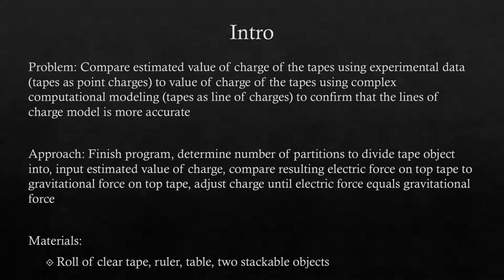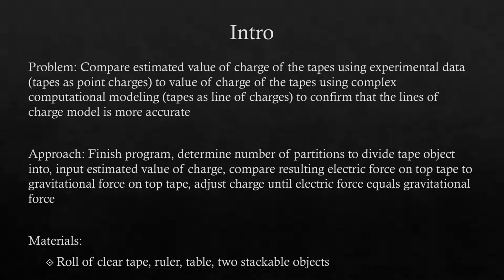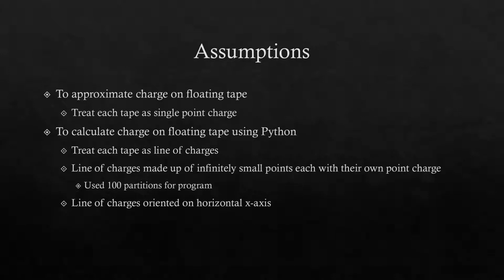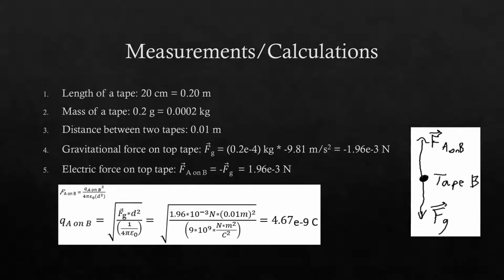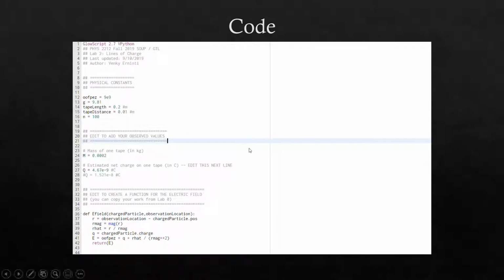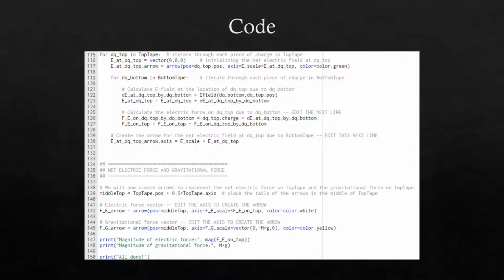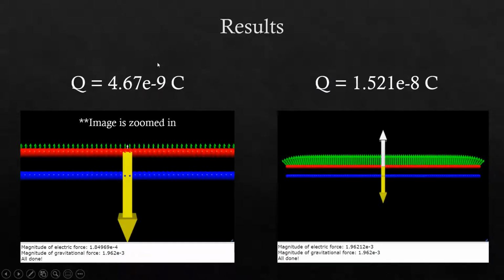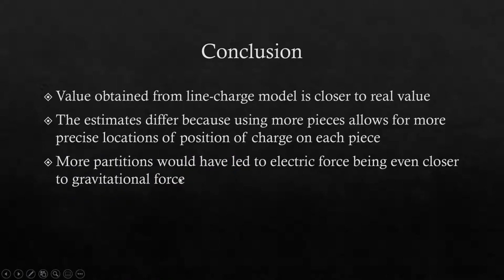Phys 2212 Lab 2 Lines of Charge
This is Professor Schatz's Georgia Tech Phys 2212 Fall 2019 class.